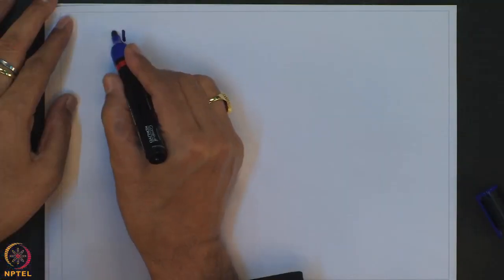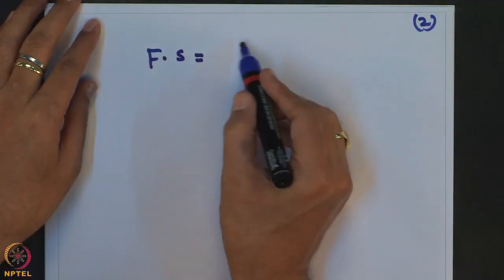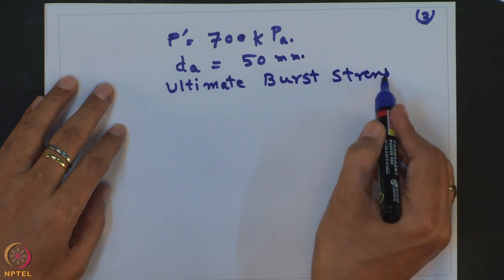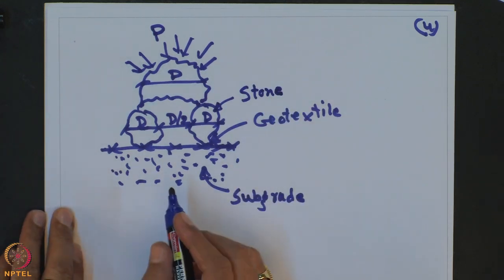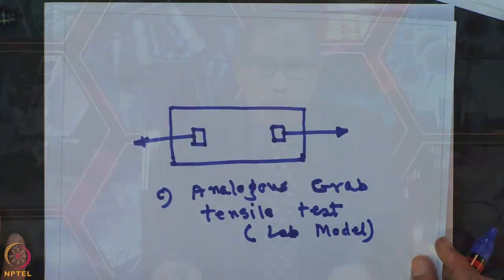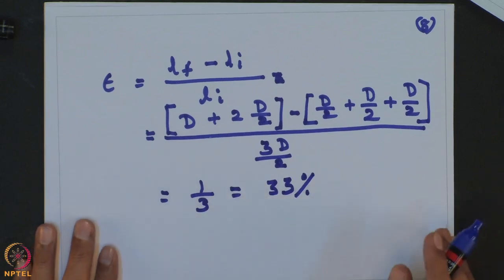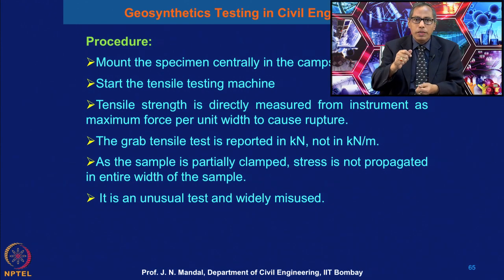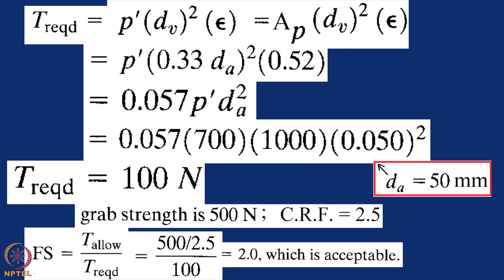Week 2-Lecture 9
Lecture 9 : Grab Tensile Test